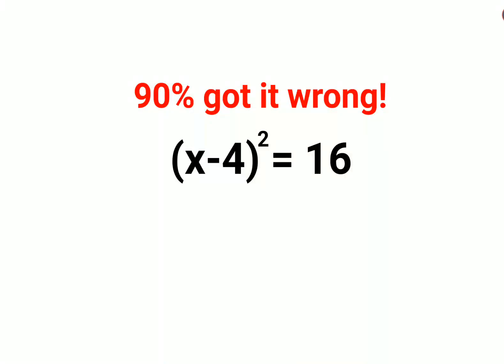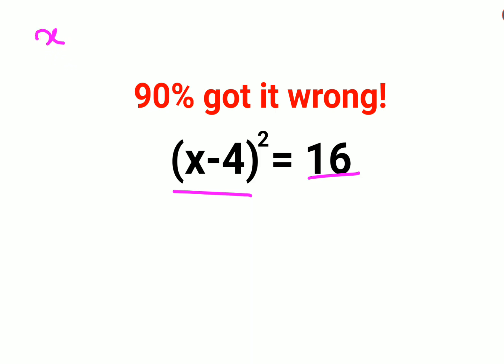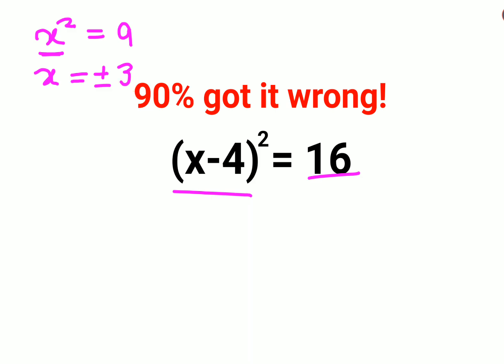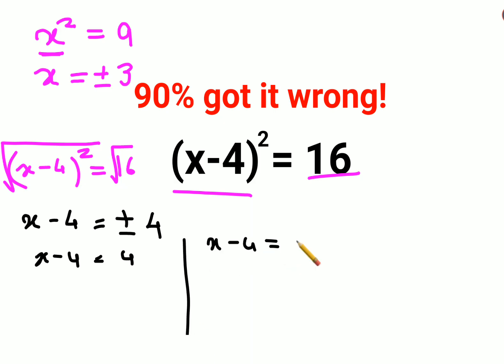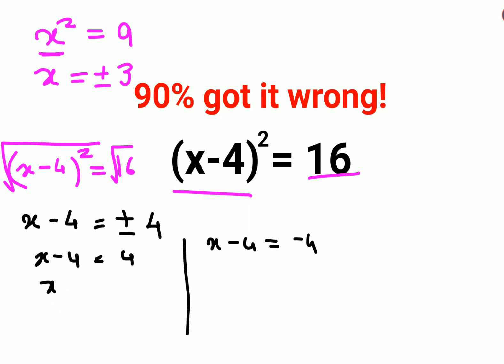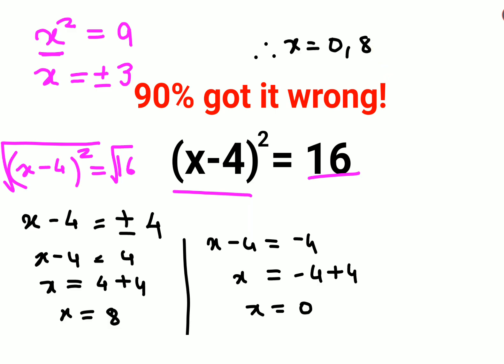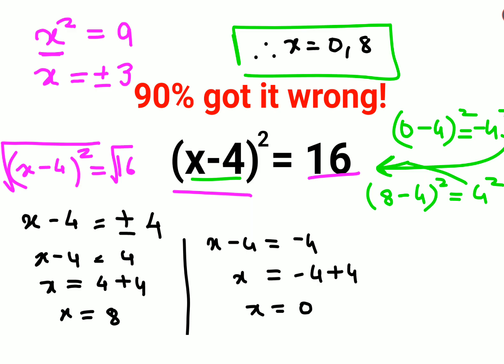(x - 4)^2 = 16. Literally 90% got it wrong!